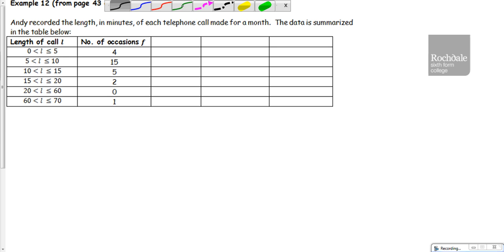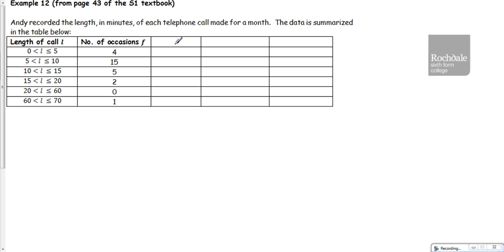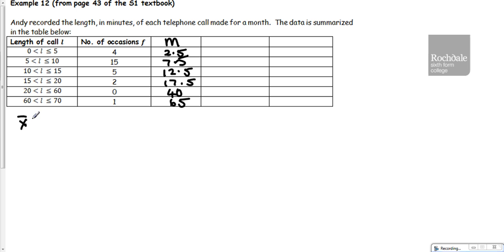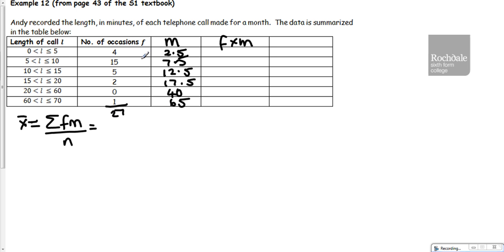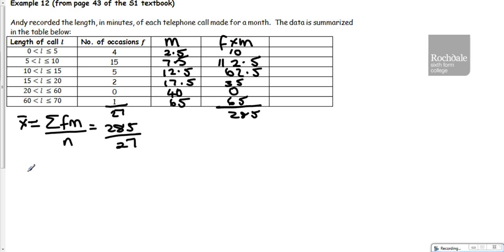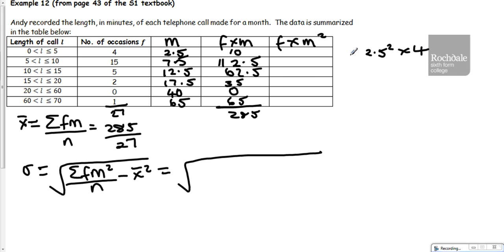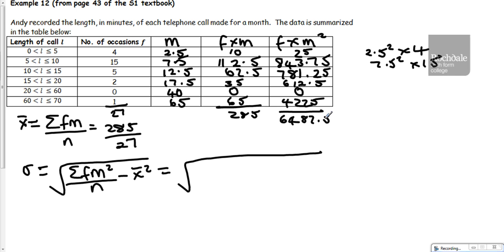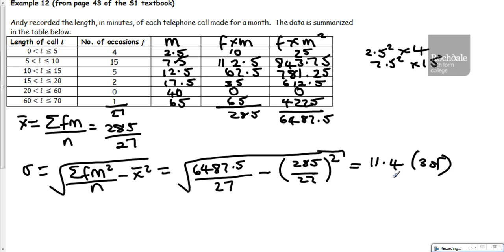S1 Summarising Data Example 12